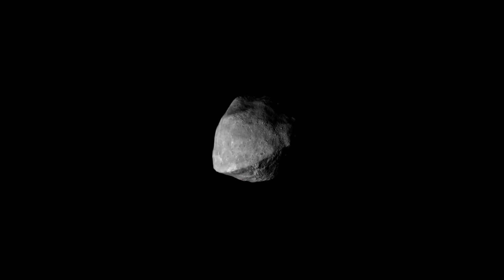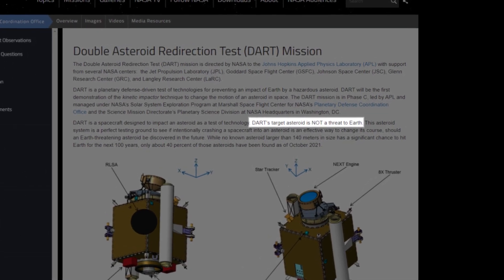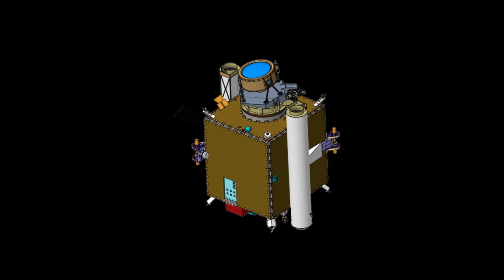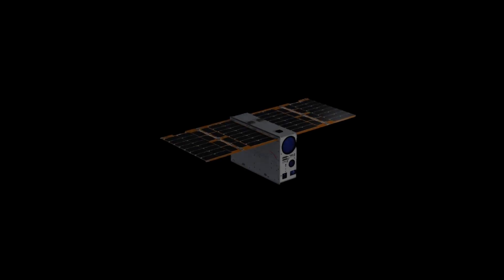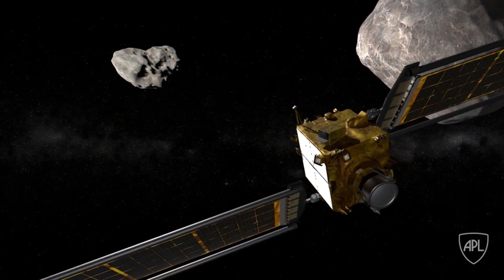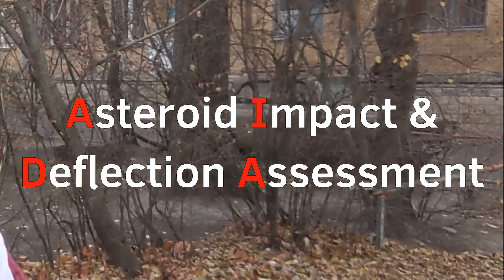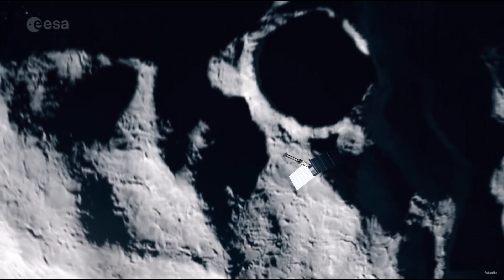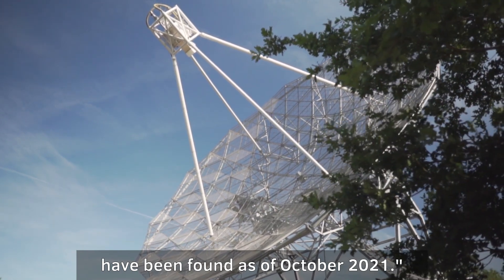How NASA Will Stop an Asteroid - DART Mission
November 24, 2021 - NASA is launching another space mission using SpaceX's Falcon 9 rocket - the DART spacecraft. Later it will crash into Dimorphos asteroid so that scientists will understand how to protect Earth from cosmic threats

Used Music:
Rest Easy - Vans in Japan
Rain Cloud Music - Emily A. Sprague
Pure Potentiality - Benjamin Martins